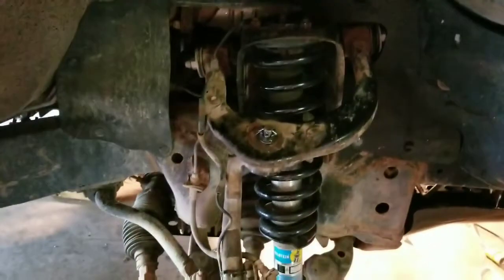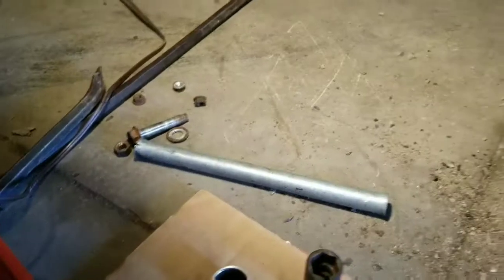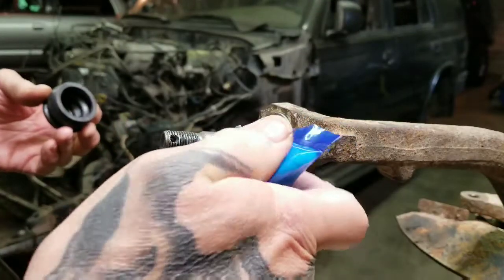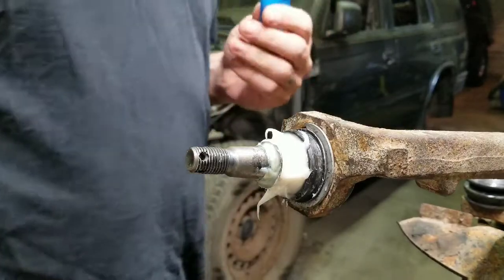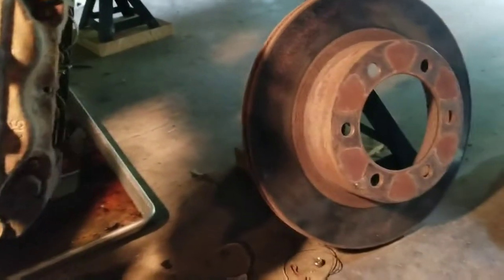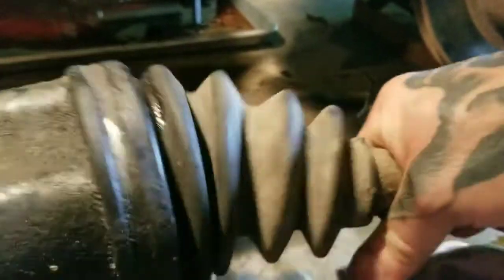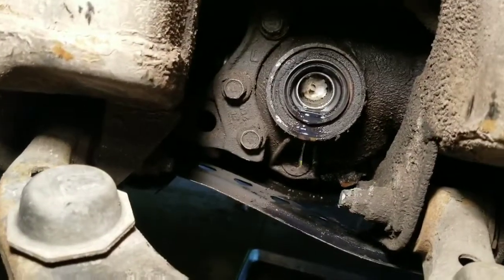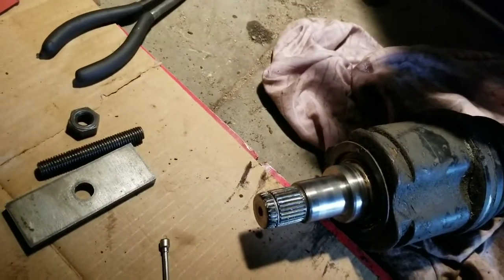How to install the ECGS bushing, 7.5" clamshell. 3rd gen 4runner, Tacoma, Tundra & more.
I grease the ball joints and install the east coast gear supply bushing.